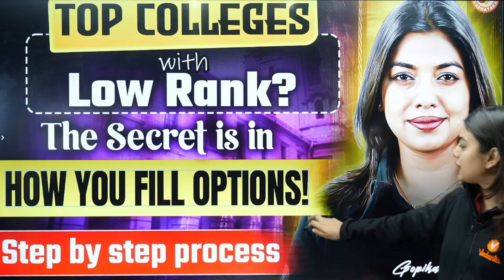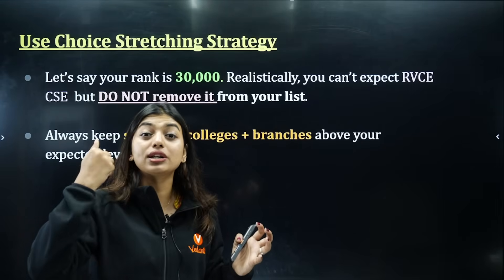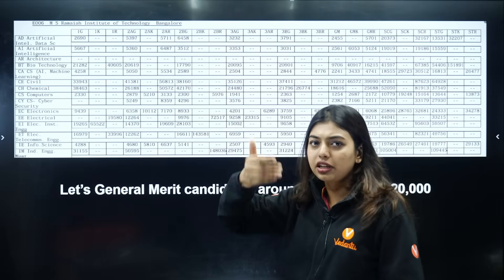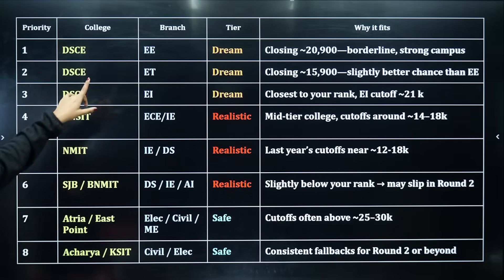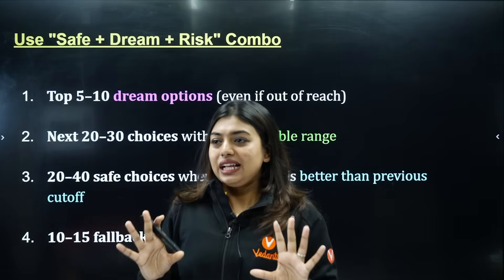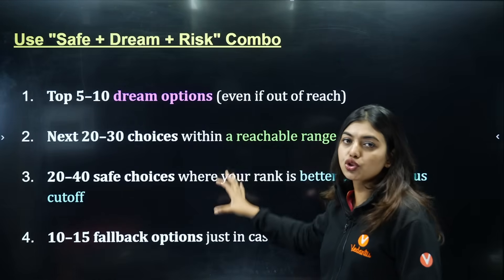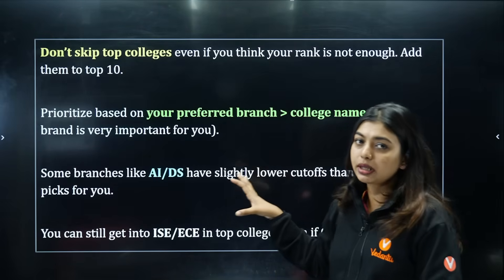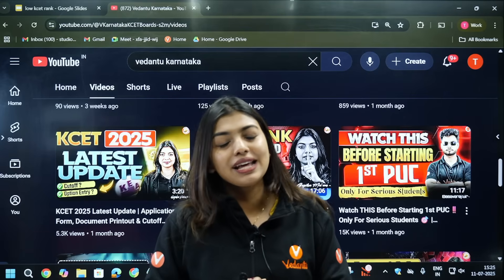🎓 Top Colleges with Low Rank? 🔥 Secret KCET Option Entry Strategy REVEALED! 💡 | Step-by-Step Guide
Did you know that even with a low KCET rank, you can still get into top colleges? 🤯 The secret lies in how you fill your KCET option entry form. In this video, we break down the step-by-step process to strategically fill your choices, avoid common mistakes, and improve your chances of getting the best seat! 🎯

🚀 Your Hard Work + Vedantu’s Guidance = JEE Success! Let’s make it happen. 🔥